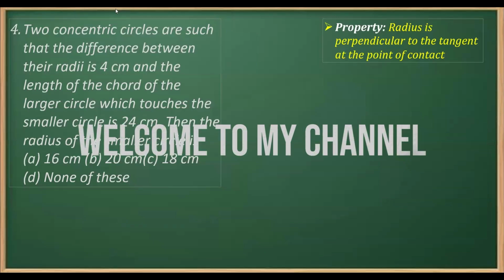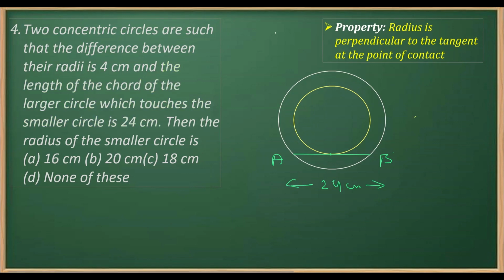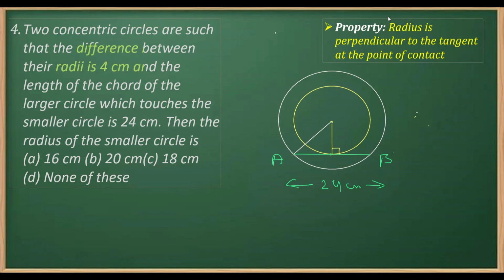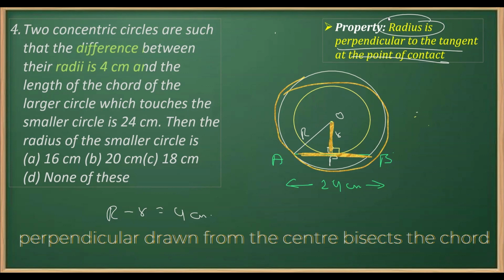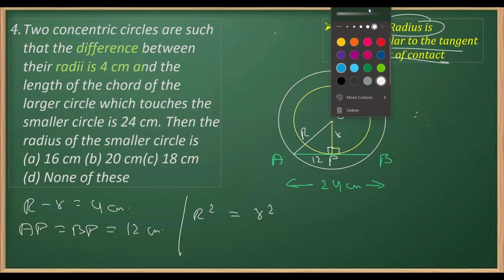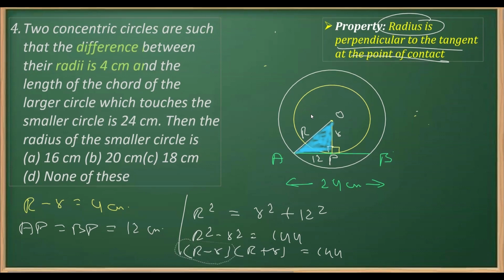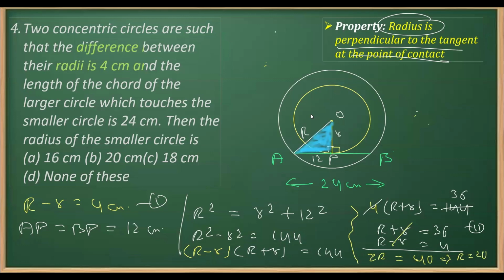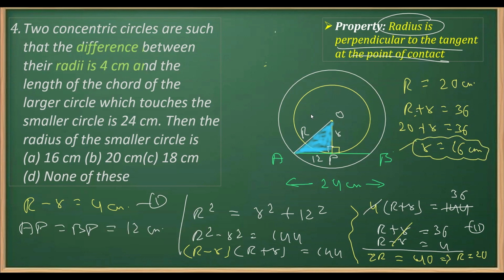Two concentric circles are such that the difference between their radii is 4 cm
Two concentric circles are such that the difference between their radii is 4 cm and the length of the chord of the larger circle which touches the smaller circle is 24 cm. Then the radius of the smaller circle is
CIRCLES CLASS 10 CHAPTER 10